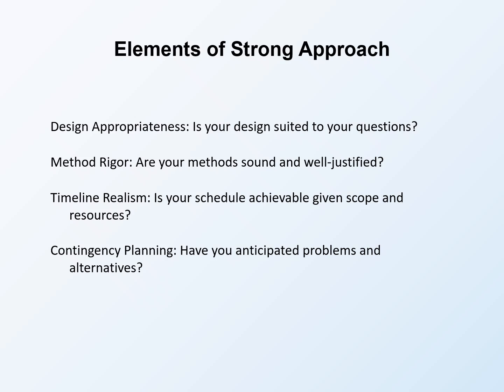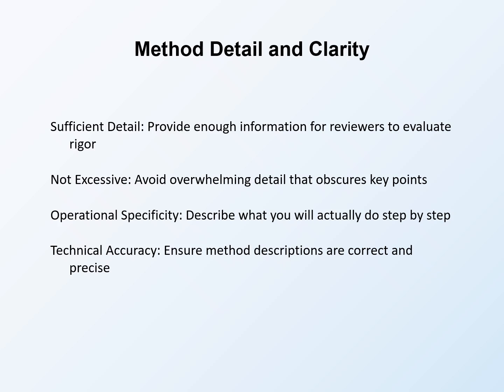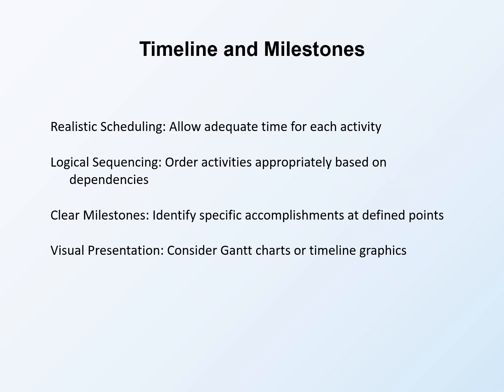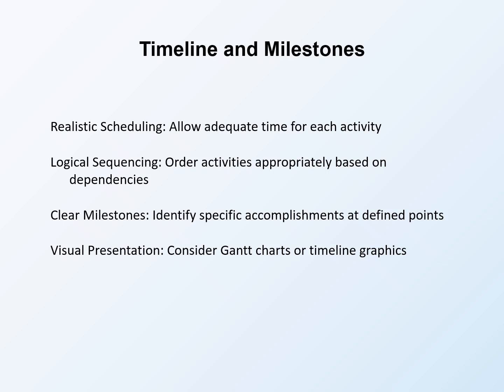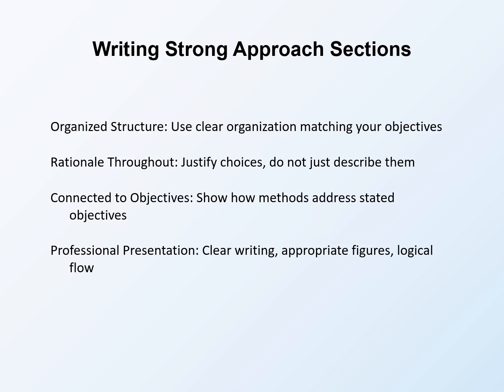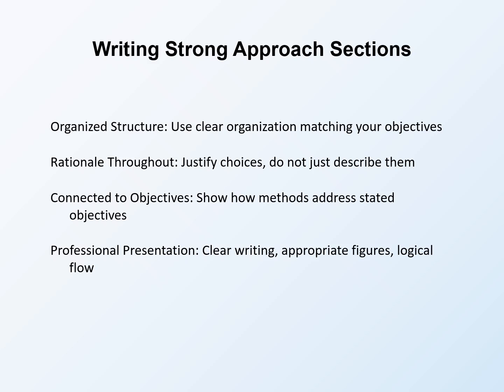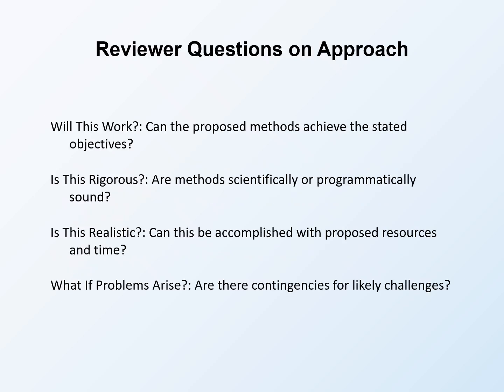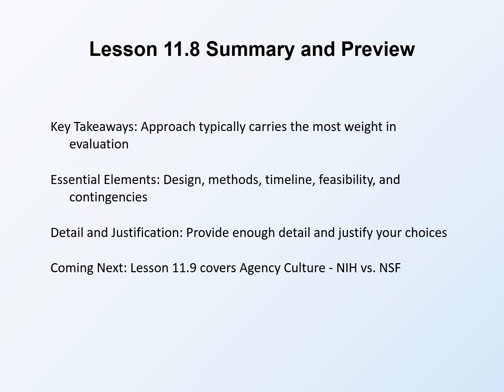Writing the Approach Section That Convinces Reviewers (11.8)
Writing the Approach Section That Convinces Reviewers (11.8) covers the criterion that usually outweighs every other one.

Approach, also called methodology or research strategy, typically carries more weight than any other federal evaluation criterion. Significance says why the work matters and innovation says what is new; approach says whether it will work.

5 Key Facts from This Lesson:
1. A significant, innovative idea still fails without a strong approach to execute it.
2. Reviewers assess whether the design is appropriate for the questions being asked.
3. They assess whether the methods are rigorous and adequately justified rather than merely named.
4. They assess whether the timeline is realistic for the work described.
5. Feasibility is the thread running through all of it, which is why the section is weighted the way it is.

Chapters:
0:00 Writing the approach section
1:41 What reviewers examine
2:15 Demonstrating feasibility
2:54 Where the work actually happens
3:54 Design appropriateness
4:30 A realistic timeline
5:06 Selecting designs
6:20 Sufficient detail
6:55 Operational over abstract
10:28 Common manageable problems